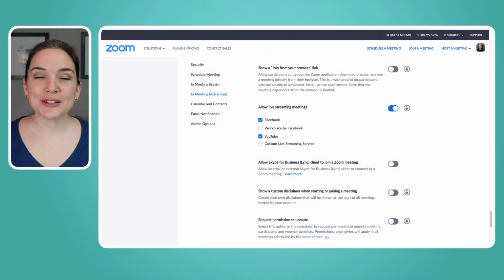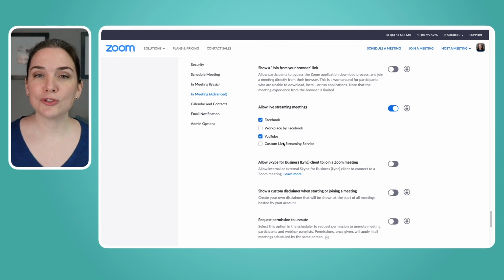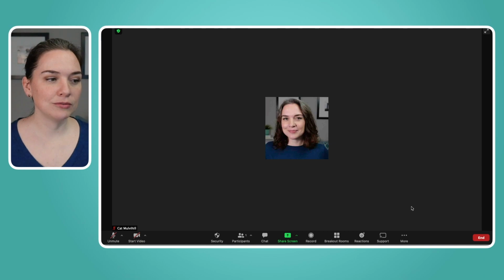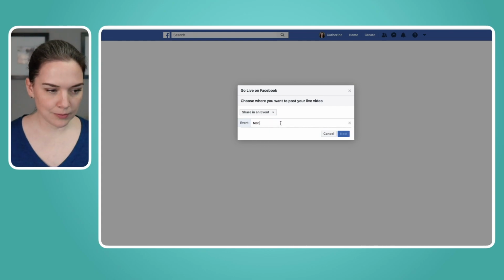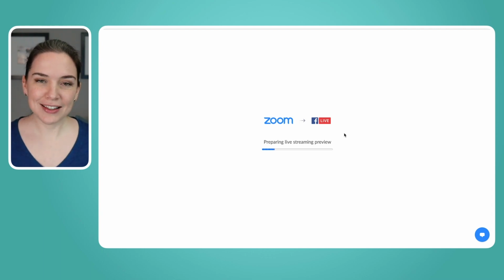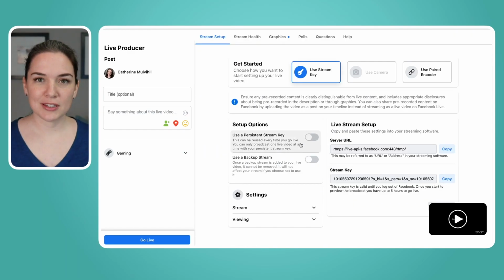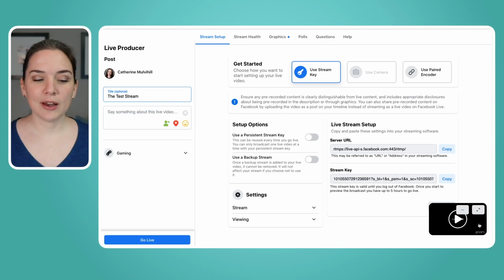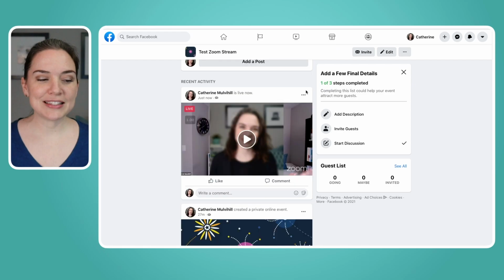How to Stream Your Zoom Meeting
Want to stream your Zoom meeting? I show you how to send your Zoom meeting to Facebook, YouTube, or a custom streaming software straight from your Zoom meeting.

0:00 Intro
0:40 Why Stream Your Zoom Meeting
2:49 Changing Your Zoom Settings to Allow Streaming
3:40 Streaming Your Zoom Meeting
6:18 See Your Live Stream
7:10 Managing the Stream Delay
7:45 Ending the Live Stream from Zoom
8:22 Important Points about Streaming Your Zoom Meeting